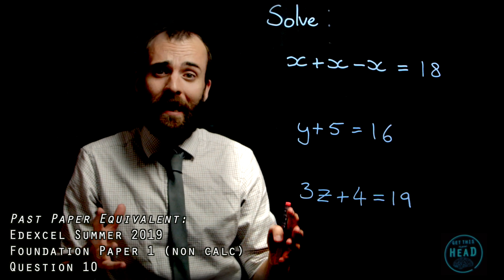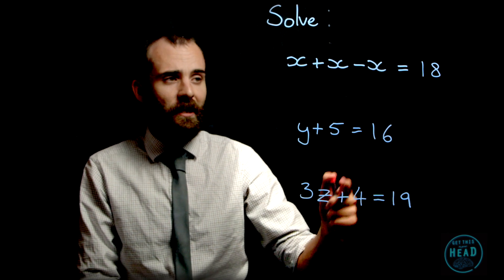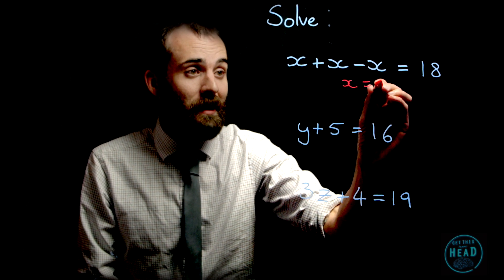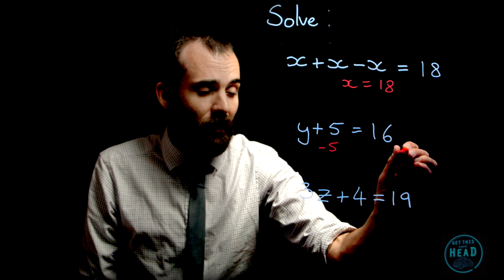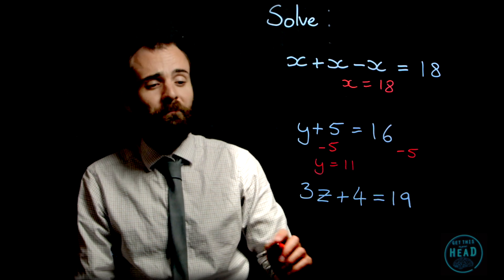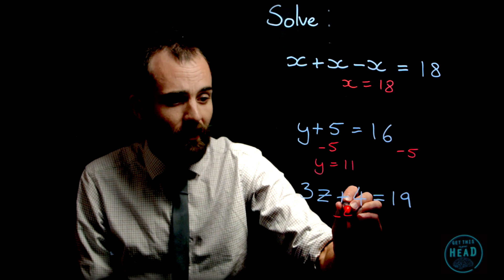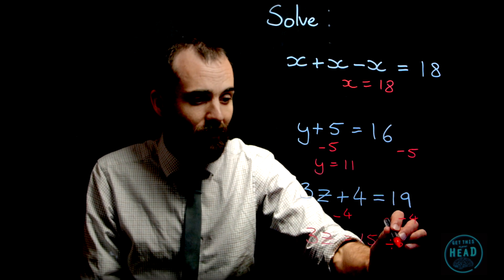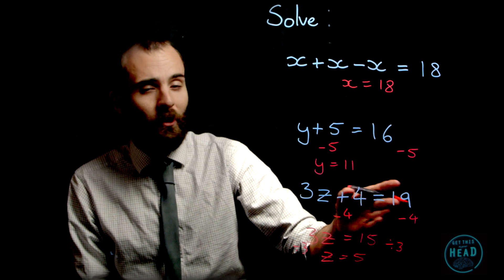Foundation Exam Example - 1 and 2 Step Equations (4 marks)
This exam example mimics question 10 from the 2019 Summer Edexcel Maths GCSE, Foundation Paper 1 (non calculator).

As with all these exam examples, they aren't the exact past questions (no cheating on your homework here..!) Instead, they are alternative versions that can equip you with the skills you need to answer them. Making the most of your revision and applying the skills is up to you though!